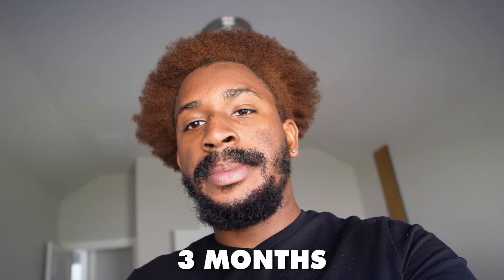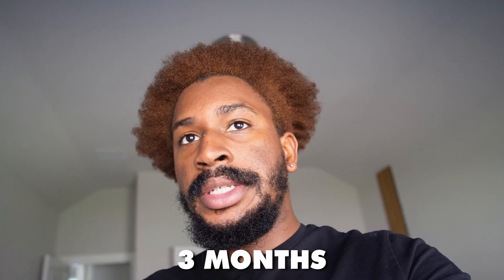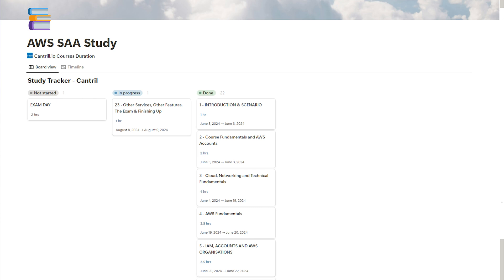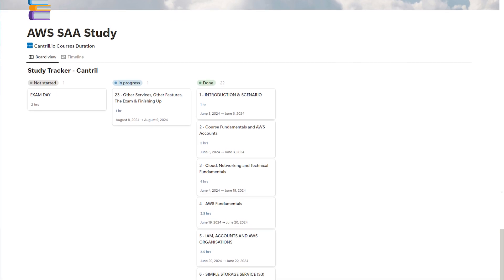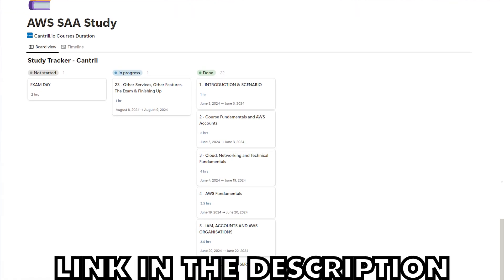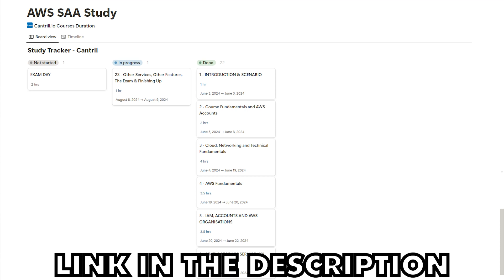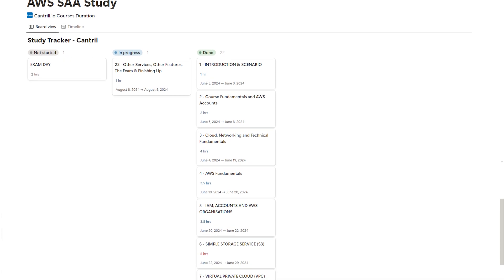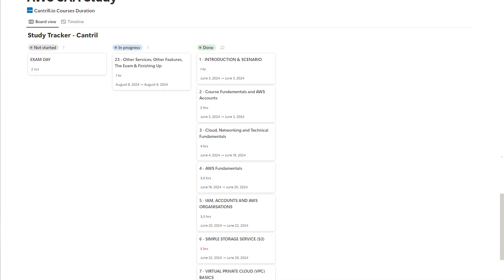How I Passed the AWS Certified Solutions Architect Associate Certification Exam (SAA-C03)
Breaking down how to study and pass the AWS Certified Solutions Architect certification.

Certification Details